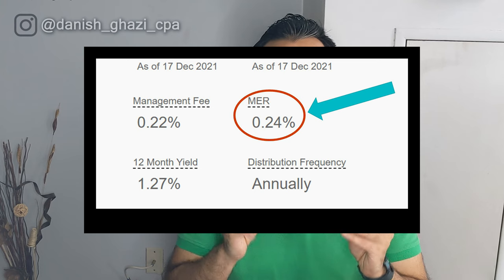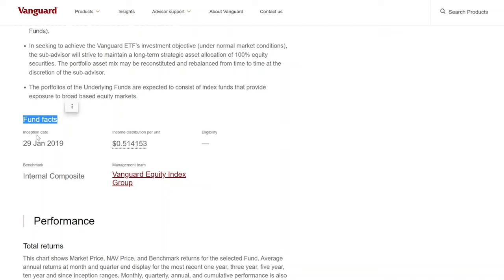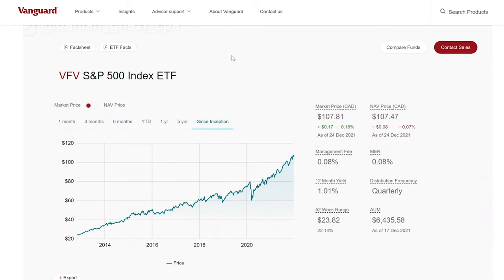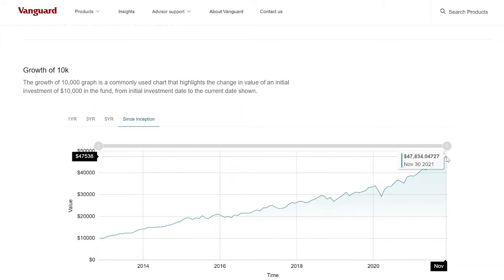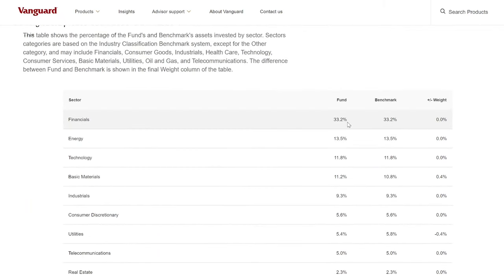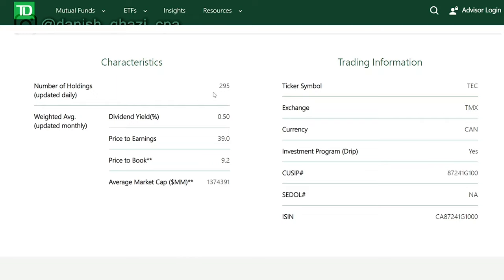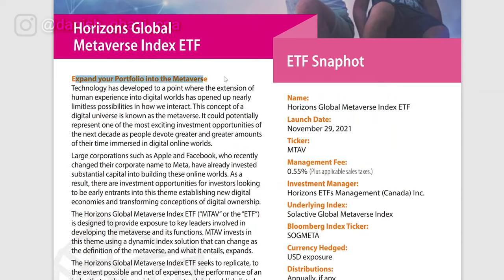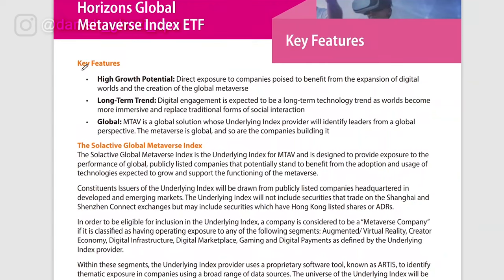7 Best High Growth ETFs for 2024 | ETF Investing in Canada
Looking to invest in Growth ETFs? In this video, I’ll go over the best Growth ETFs you can buy and hold for your portfolio in Canada for ETF Investing in 2022. ETFs are the best tools investors have in today’s markets. Whether you’re buying Canadian dividend stocks, value stocks or growth stocks, using ETFs can help you achieve proper diversification and balance in your portfolio

• What is a good growth ETF?
• What is the highest growing ETF?
• What are the best performing ETFs you need to buy for 2022?

Investing is all about finding the right balance. You need to balance risk vs. reward, growth vs. defence, and even factors like the geographic locations of your investments, all to make sure you have adequate diversification in your portfolio

📚 BEST PERSONAL FINANCE BOOKS:

► Building Wealth and Being Happy

► Unshakeable: Your Financial Freedom Playbook

► The Richest Man In Babylon

🛒 MY FAVOURITE GEAR:

► Wireless Mouse

► Blue Snowball Mic

► Wireless Charger

0:00 Intro – Canadian Housing Forecast 2022
0:25 Why Growth ETFs
1:51 VEQT – Index ETF
8:21 VFV – Index ETF
11:53 VCN – Index ETF
15:08 TEC – Tech ETF
18:31 XHC – Healthcare ETF
21:00 ZNQ – Tech ETF
22:20 MTAV – Metaverse ETF

Vanguard growth ETF employ an indexing investment approach designed to track the performance of the index; a broadly diversified index made up of growth stocks

ETFs are ideal because they can balance a lot of your portfolio for you. For example, say you want to buy a growth ETF.

Best ETFs for long term investing can be so useful, especially since they are low-cost investment vehicles and give you exposure to so many businesses with little or no commission costs

By investing in top Canadian growth ETFs, though, you can mitigate some of that company-specific risk as you gain exposure to Canada’s top tech or healthcare stocks. if you’re looking for a top Canadian ETF to buy, investing in dividend-growth stocks is never a bad idea, this is an alternative to growth ETFs

With best Canadian dividend-growth ETF, investors can gain exposure to a variety of the best Canadian growth stocks. These will range from highly defensive businesses that offer consistent growth and attractive yields to stocks that pay only small dividends but have grown their operations rapidly in recent years

Best Canadian ETF for 2022 can be useful, especially since they are low-cost investment vehicles and give you exposure to so many businesses with little or no commission costs. Exchange-traded funds (ETFs) have made it possible for Canadians to invest at a fraction of the cost of a traditional mutual fund portfolio that you’d find at a big bank or investment firm

There are a lot of good ETF options in the marketplace. Low-cost indexing pioneers, such as Vanguard, as well as other ETF industry titans such as iShares, have driven down costs so that Canadians can easily build a globally diversified portfolio

The ETF landscape in Canada seems to improve every year. The most recent addition to the space is a new trend of all-in-one “asset allocation” ETFs such as VEQT

The beauty of ETFs is that while you can get broad exposure to the entire world with just one fund, you can also drill down into specific sectors such as renewable energy and REITs, or even into specific industries like cryptocurrency and cannabis for your TFSA or RRSP